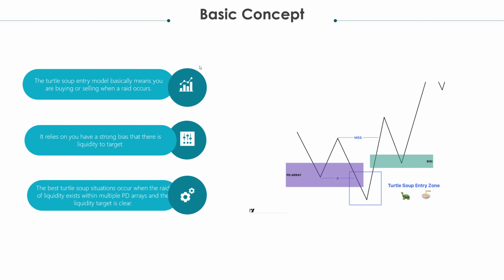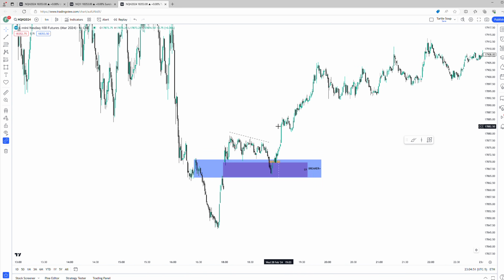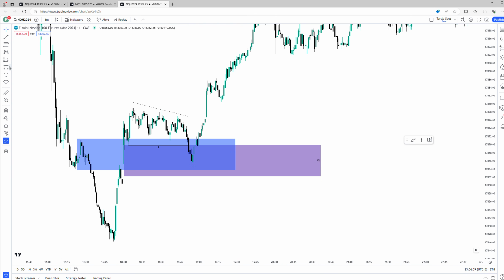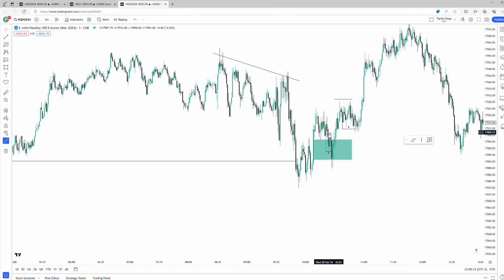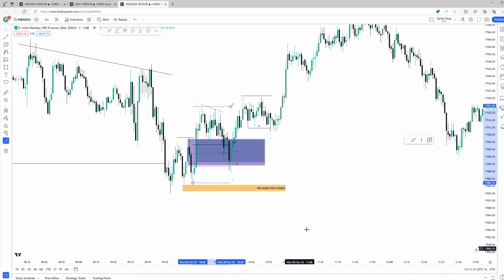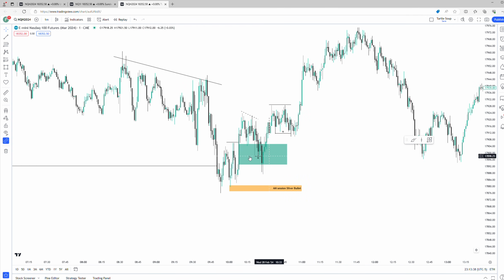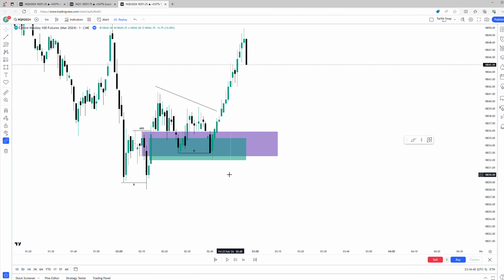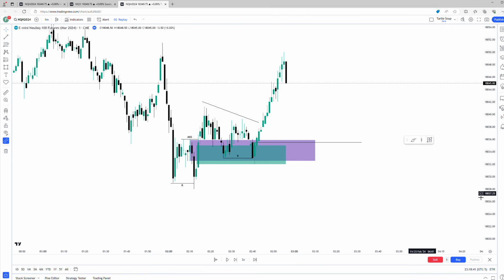ICT Turtle Soup Model (Part 1)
In this video, I detail my A+ examples of the ICT Turtle Soup entry model. Enjoy.

1. Fullviewtrading or Ruben do not provide personalised investment advice or recommendations, and you should not interpret the information provided as such.
2. Under no circumstances should any information provided be construed as a solicitation or recommendation to execute trades on a live or demo account. Trading in financial markets involves significant risk, and you should consult with a qualified financial advisor before making any investment decisions.
3. While efforts are made to ensure the accuracy of the information presented, we do not guarantee its completeness or accuracy, and we disclaim any liability for any loss or damage arising from reliance on the information provided herein.